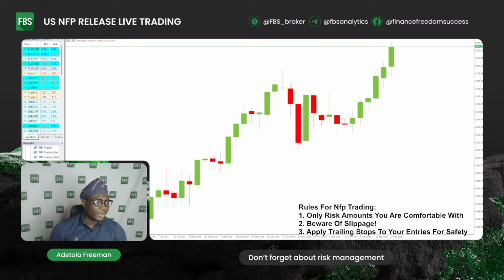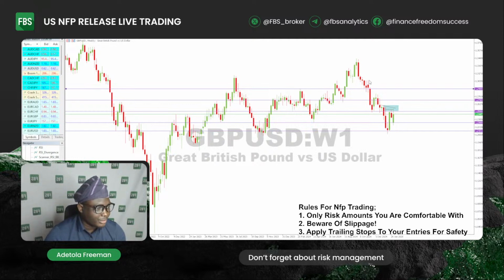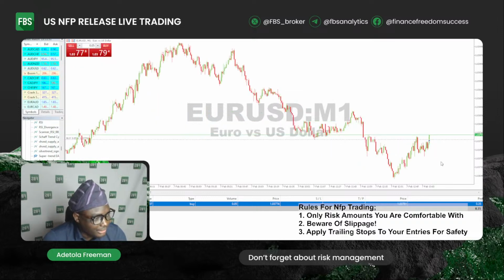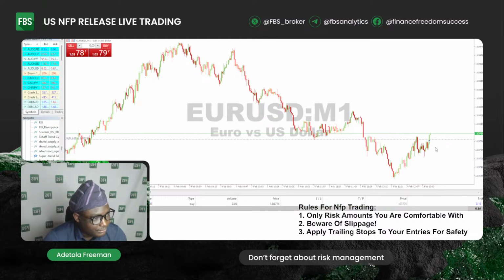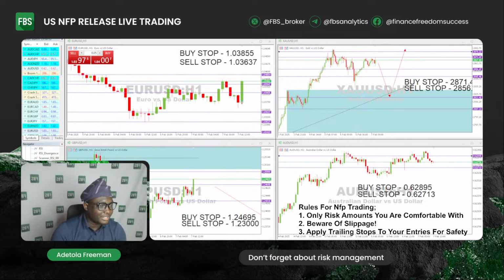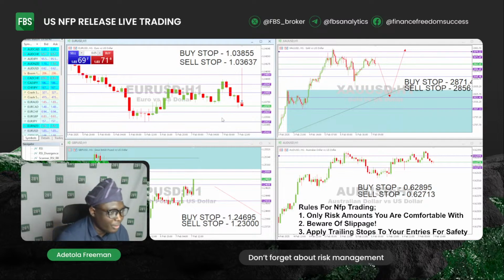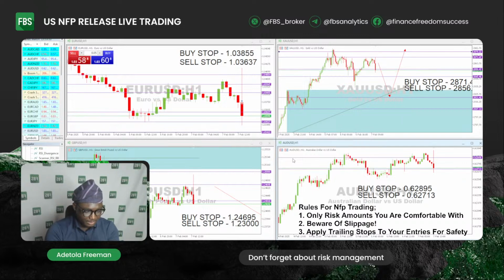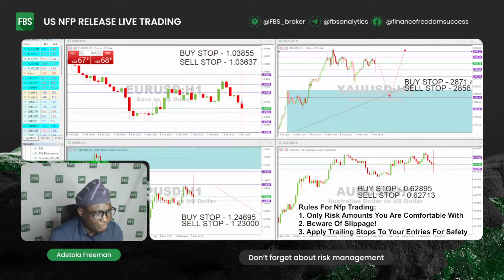US NFP RELEASE LIVE FOREX TRADING – February 7th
Join us for an exclusive YouTube livestream as our FBS partner from Africa, FBS financial expert Adetola Freeman, will provide a live market outlook ahead of the announcement. Moreover, he will trade live and share his ideas right after the announcement!

Join us for an engaging session of market analysis, live trading, and a touch of humor — because in the world of forex, we work hard but play even harder!